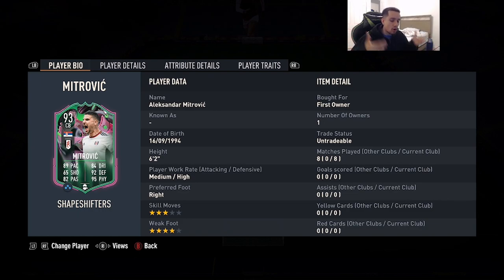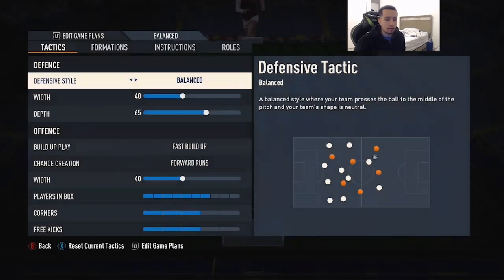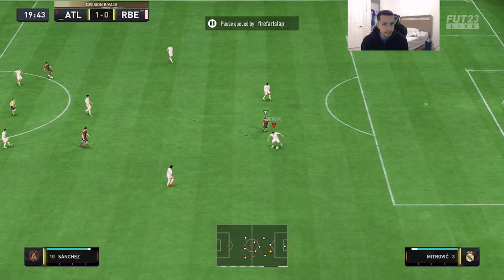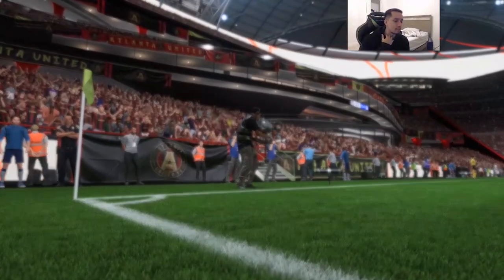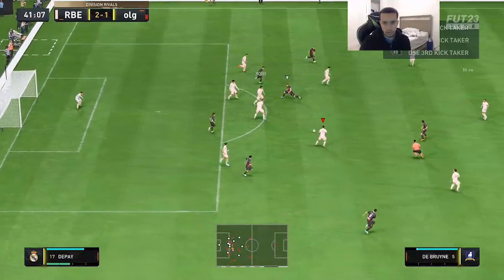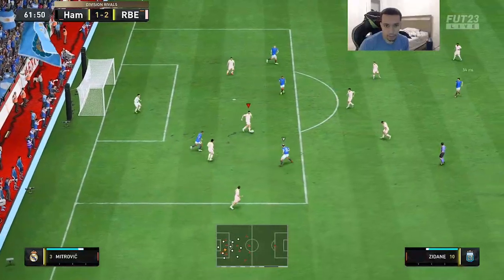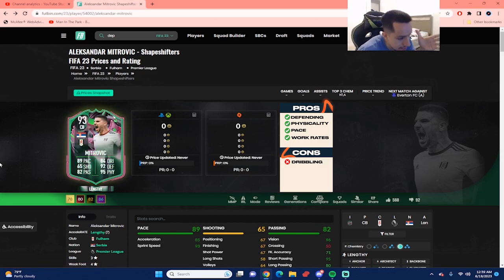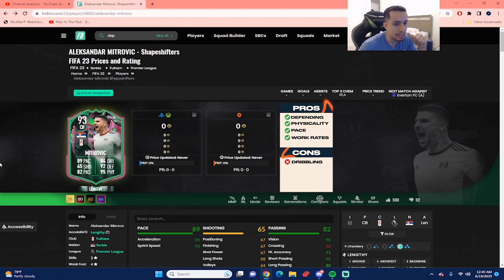🔒93 SHAPESHIFTERS ALEKSANDAR MITROVIC OBJECTIVE PLAYER REVIEW - FIFA 23 ULTIMATE TEAM